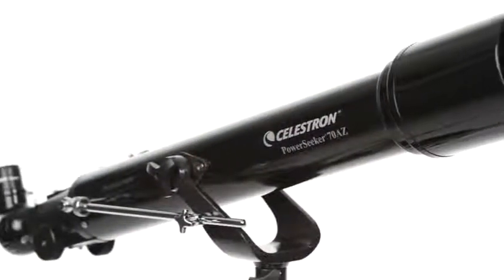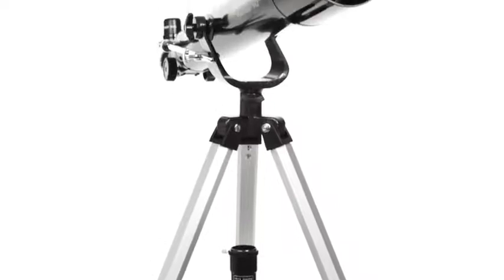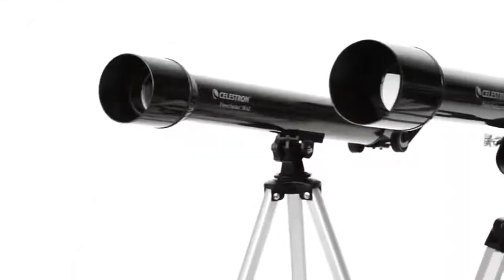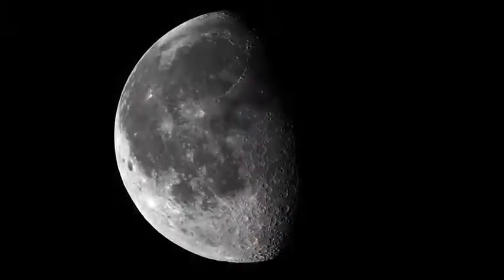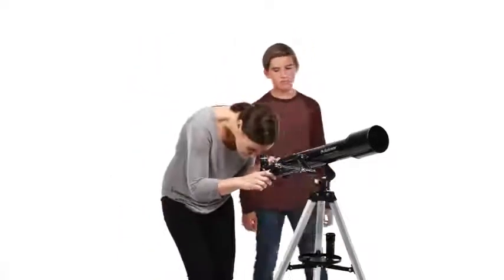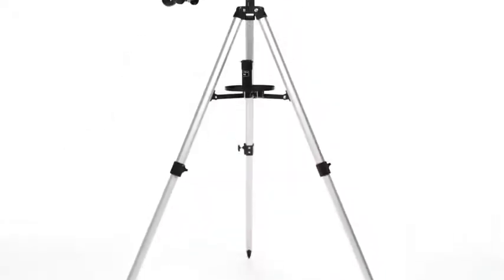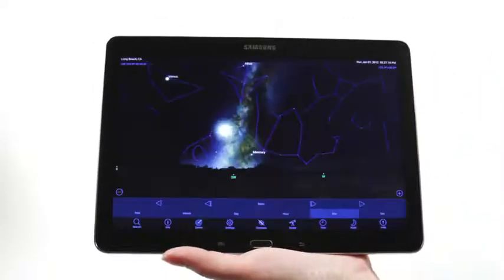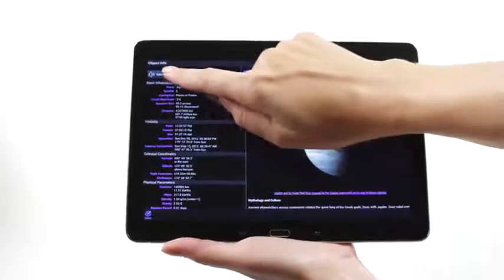Celestron - PowerSeeker 60AZ Telescope - Manual Alt-Azimuth Telescope for Beginners - Compac Reviews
This is the best Refractors in the marketplace with cheap price that you can easily afford.
Celestron - PowerSeeker 60AZ Telescope - Manual Alt-Azimuth Telescope for Beginners - Compact and Portable - BONUS Astronomy Software Package - 60mm Aperture Reviews:

PERFECT BEGINNERS TELESCOPE: The Celestron PowerSeeker 60AZ is an easy-to-use and powerful telescope. The PowerSeeker series is designed to give the first-time telescope user the perfect combination of quality, value, features, and power.
MANUAL YOKE MOUNT: Navigate the sky with our refractor telescope. It features a yoke mount with a slow-motion altitude rod for smooth and accurate pointing. Adjust rod to desired position, then easily secure by tightening cross knob.
COMPACT AND PORTABLE: This telescope for adults and kids to be used together is compact, lightweight, and portable. Take the telescope to your favorite campsite or dark sky observing site, or simply the backyard.
MULTIPLE ACCESSORIES: The Celestron PowerSeeker 60AZ Telescope features 2 eyepieces (20mm and 4mm), erect image diagonal, a finderscope, plus a 3x Barlow lens to triple the power of each.
UNBEATABLE WARRANTY AND CUSTOMER SUPPORT: Buy with confidence from the world’s #1 telescope brand, based in California since 1960. You’ll also receive a 2-year warranty and unlimited access to technical support from our team of US-based experts.
Style:60AZ Refractor
| Configuration:Telescope Only
Product Description
Whether you’re an amateur astronomer or becoming more comfortable with using a telescope, you’ll love the technology and user-friendly features packed into Celestron’s PowerSeeker refractor telescope. The Celestron PowerSeeker 60AZ is a powerful yet easy-to-use telescope. Our PowerSeeker Series telescopes for astronomy beginners have been designed with a combination of value, quality, power, and user-friendly features. They are built to enhance the experience for beginners but are also exceptional for mid-level experienced astronomers. This 60AZ telescope features powerful magnification and easy-to-use controls that allow users to obtain crisp views of the Moon, the rings of Saturn, and Jupiter’s Galilean moons.
The telescope’s sturdy and durable yoke mount and slow-motion rod deliver smooth and accurate pointing. Move the slow-motion altitude rod in an up/down fashion to pinpoint and track your object. The 3x Barlow lens is added to triple the magnification power of the included 20mm and 4mm eyepieces. We’ve included an accessory tray to store accessories conveniently and a free download of our BONUS Starry Night Basic Edition astronomy software with information on 36,000 celestial objects, printable sky maps, and more. The software can be used on your Mac, PC or laptop. It’s the best way to learn about the night sky and plan your next observing session. Additional accessories include a tripod.
You can purchase this Celestron telescope with confidence from the world’s #1 telescope brand, based in California since 1960. You’ll also receive a 2-year warranty and unlimited access to technical support from our team of US-based experts. Tom Johnson founded Celestron in 1960 after building a telescope to share the night sky with his sons. Since then, Celestron has established itself as the world’s #1 telescope brand. Celestron telescopes are used by scientists in world-class research observatories and even aboard the International Space Station.
Amazon.com
Celestron's value priced PowerSeeker 60 is an affordable entry level telescope with some nice extras like a correct image prism and ""The Sky"" astronomy software included. The package also includes an Alt-Azimuth mount with adjustable aluminum tripod, high and low power eyepieces, a 3X barlow lens, and a 5 power cross hair finder scope. The PowerSeeker 60AZ comes disassembled in a compact box, but the fully illustrated quick set-up guide makes it easy to assemble. Go ahead and try it out in the daytime, that's the best time to align the finder scope while looking at a distant tree or telephone pole. The optics of the PowerSeeker 60AZ are surprisingly good, especially when I use the low power 20mm eyepiece. The correct image prism and the 20mm eyepiece give me a magnification of 35X, so backyard birds seem five times closer than with my seven power binoculars. My first view of Saturn's rings and globular cluster M13 in the constellation Hercules came with a 60mm telescope similar to the PowerSeeker 60, and the new PowerSeeker 60AZ is just as good showing me literally hundreds of craters on the Moon. The PowerSeeker 60 can be upgraded with standard 1.25 inch telescope eyepieces. A 25mm plossl eyepiece for example gives a true fiel